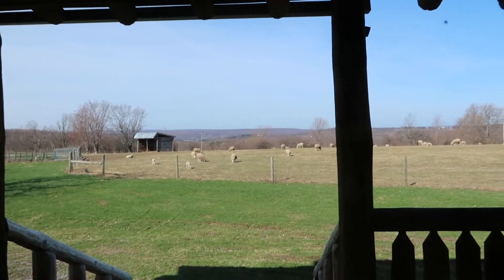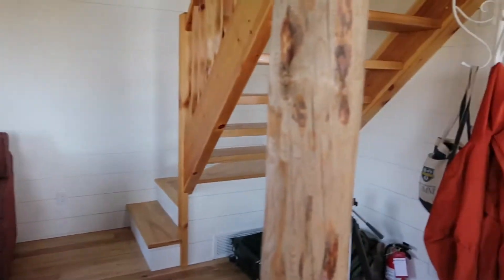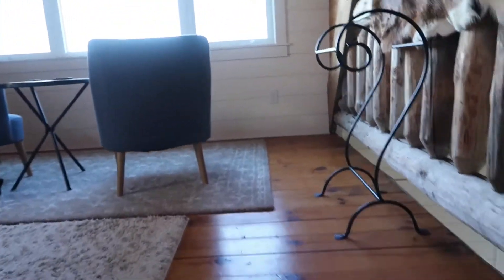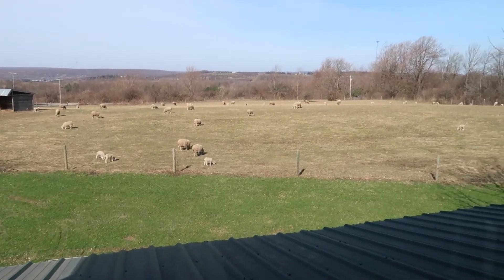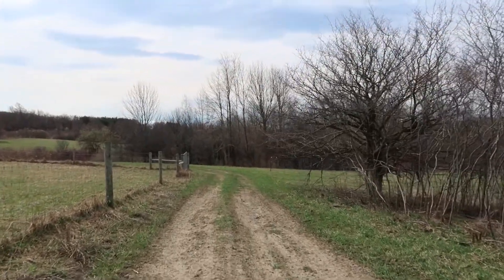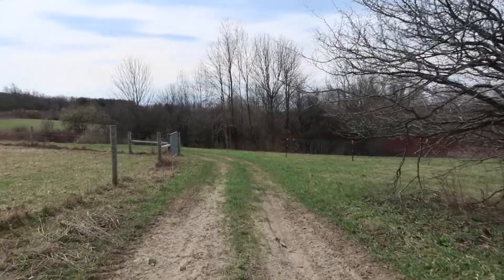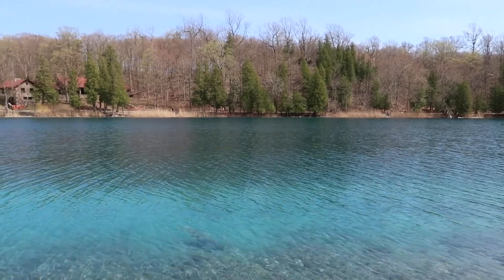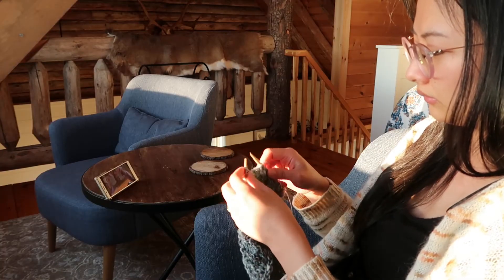I Stayed on a Sheep Farm 🐑 + Beautiful Upstate NY Scenery | mollyplusknitting vlogs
Hello, World!

I found the perfect cottage for a knitter 🐑! Join me for a relaxing stay on a farm in Syracuse, NY and other nature-y adventures!